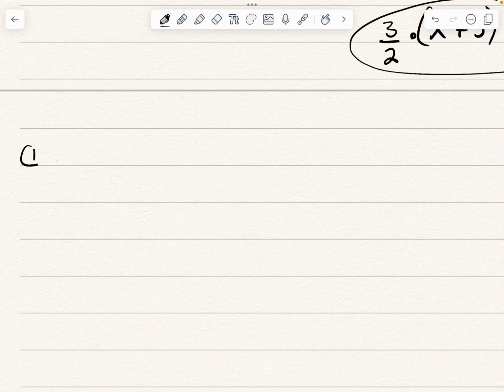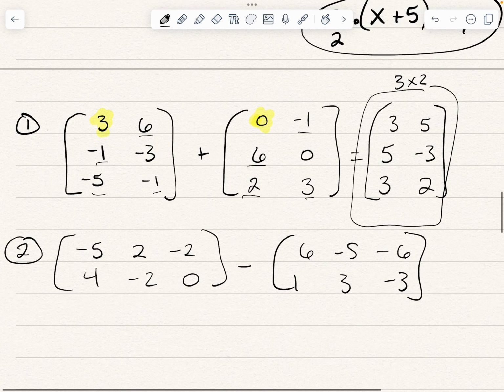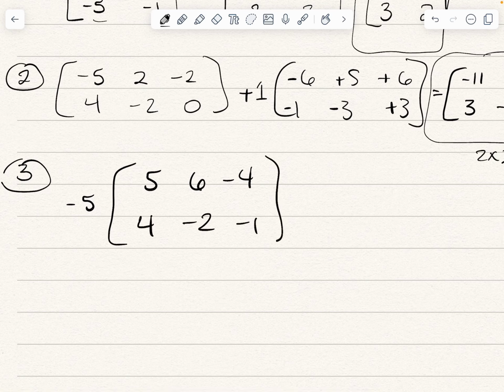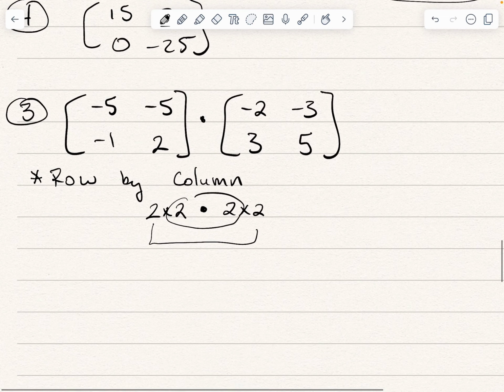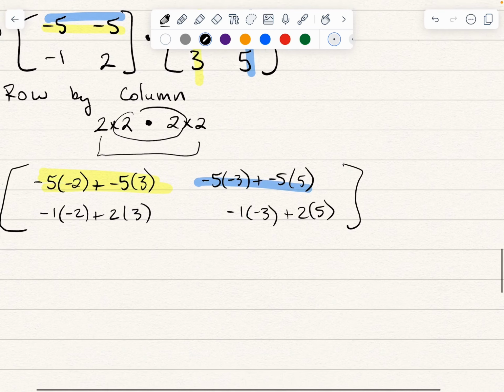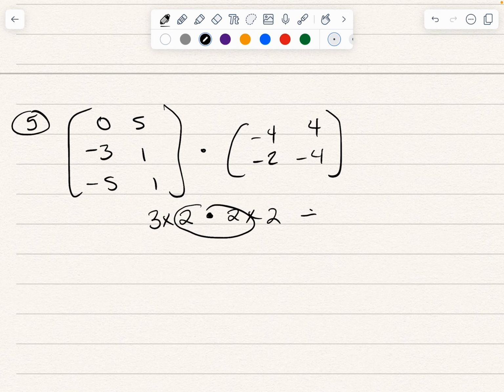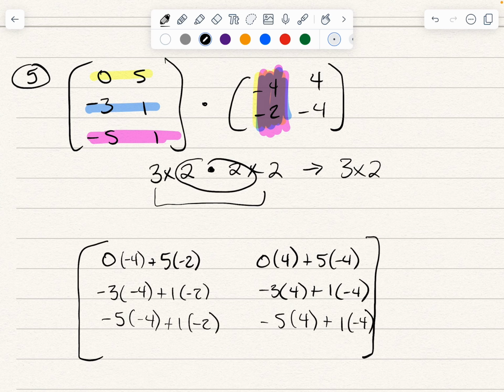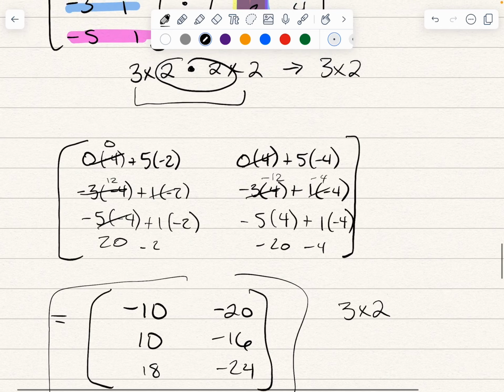Day 4 Review - Matrix Operations